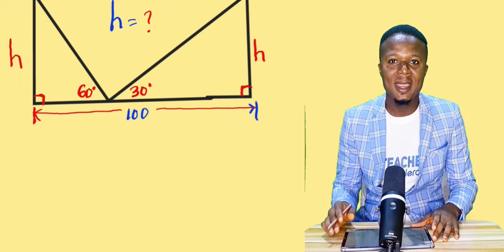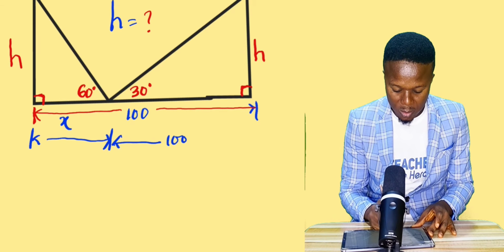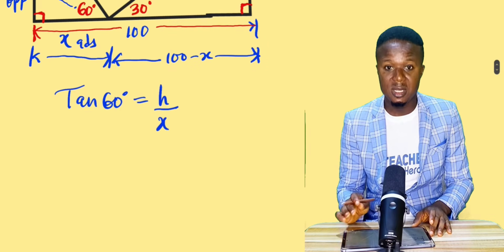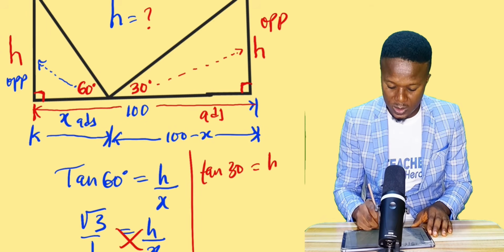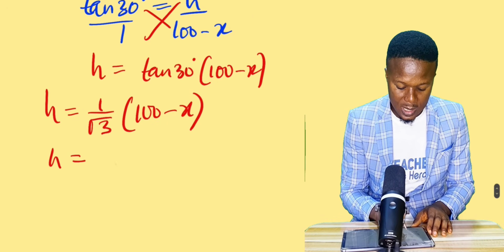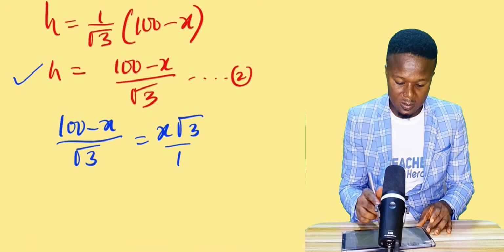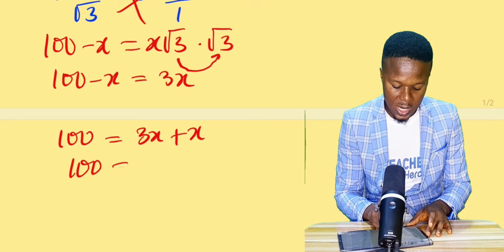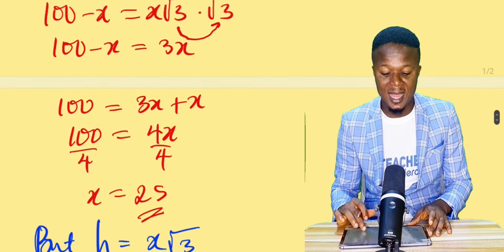Solving Tough Olympiad Trigonometry Problem | Can You Solve This ? | German